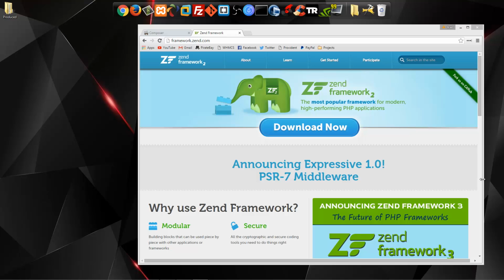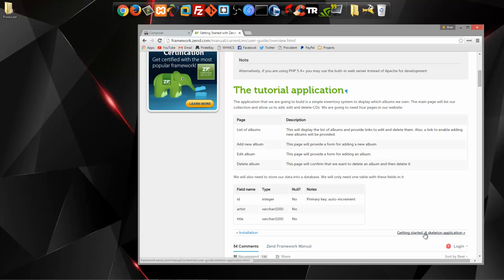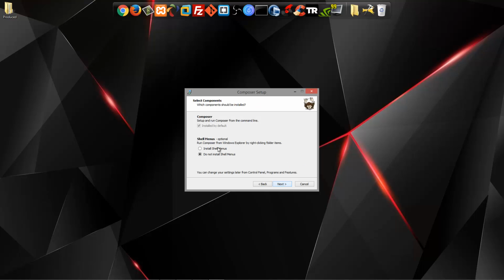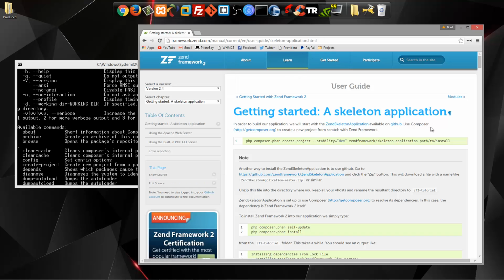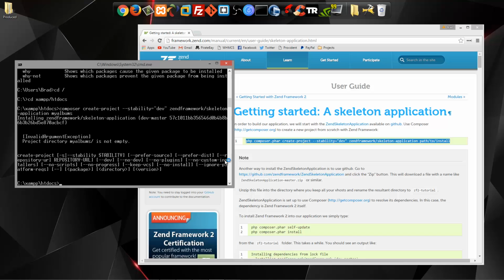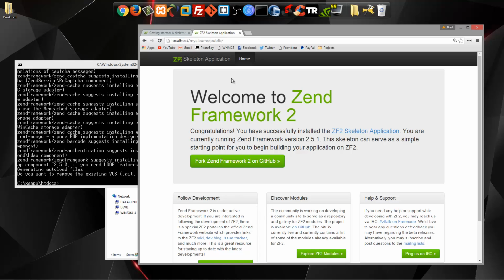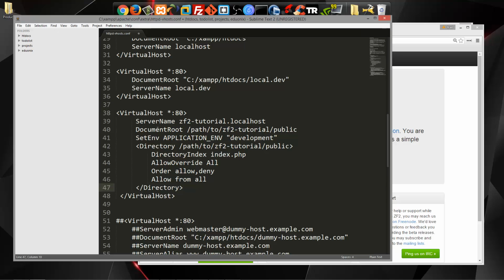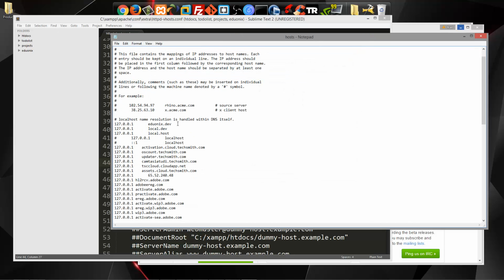Zend Framework 2 - Installing in Windows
In this video I will show you how to get started with Zend framework 2. We will install it in Windows 8.1 using Composer, a PHP dependency manager